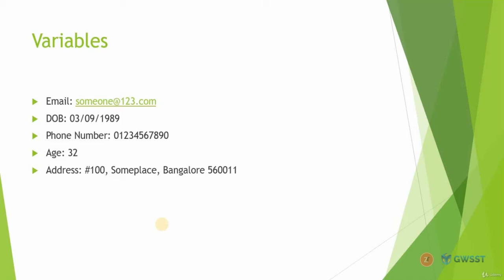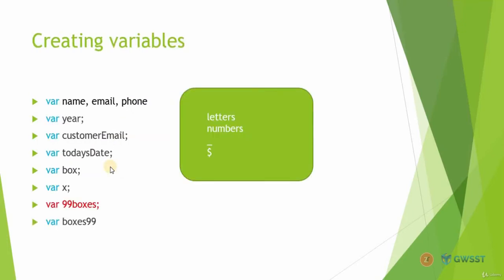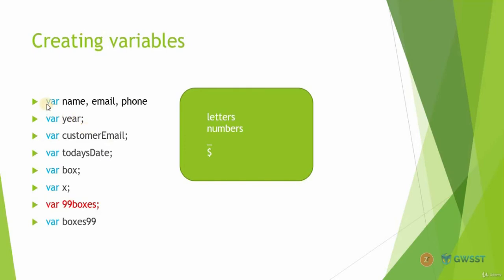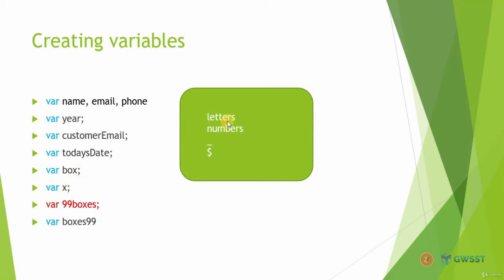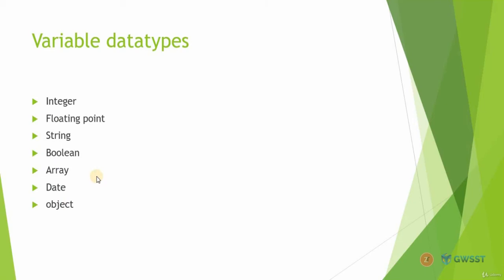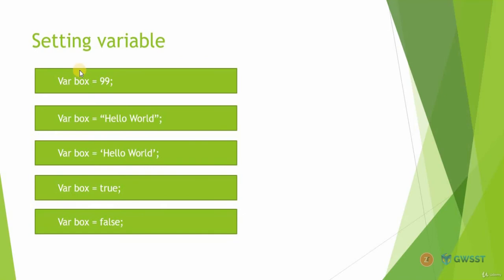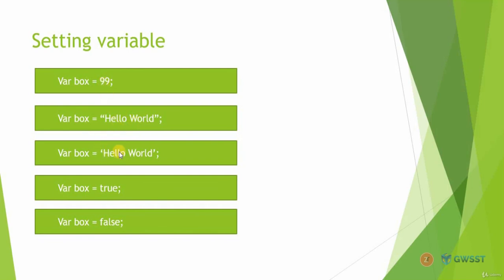1 Variables in JavaScript